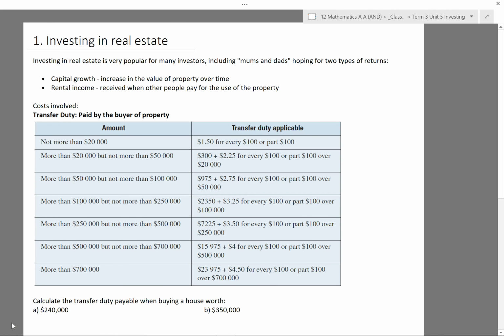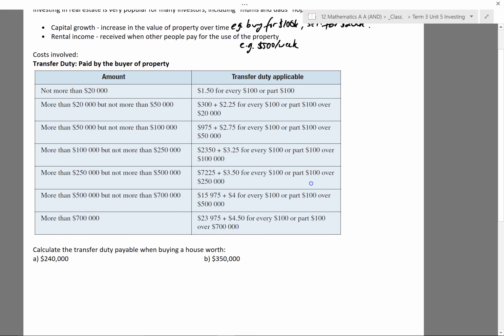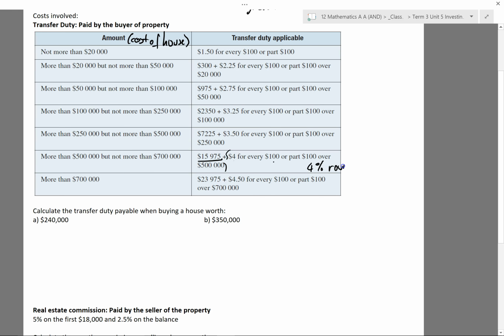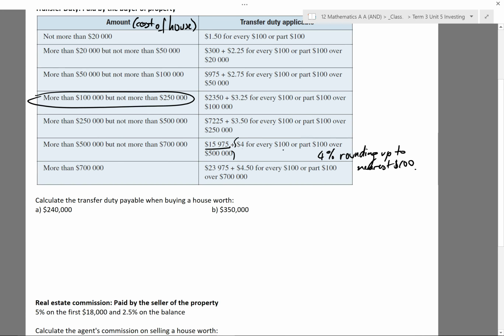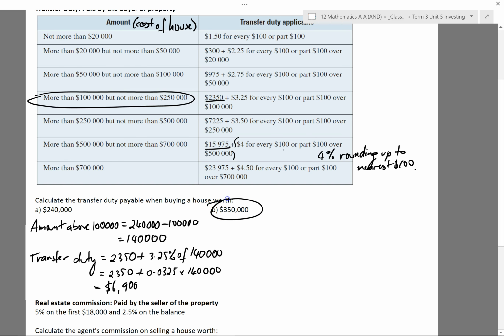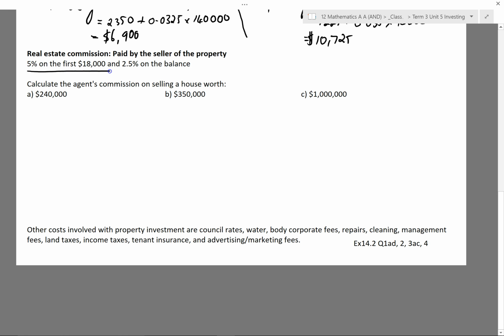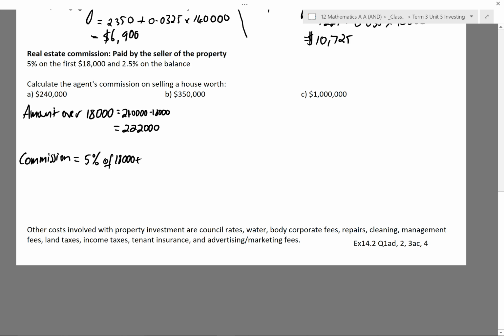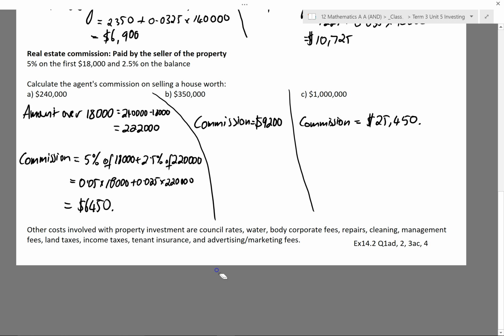12AT3U5L1 Costs of investing in real estate